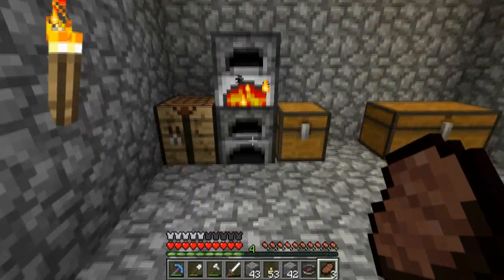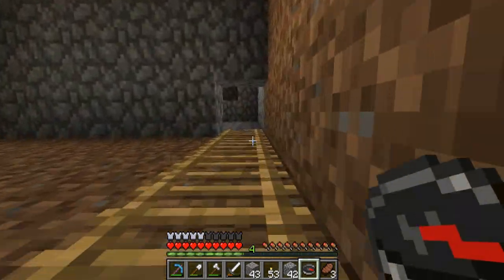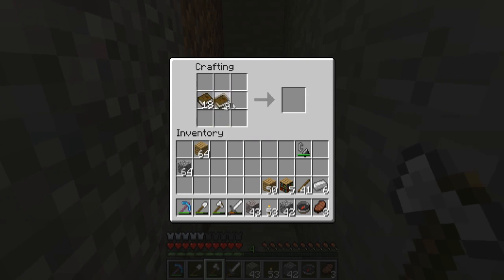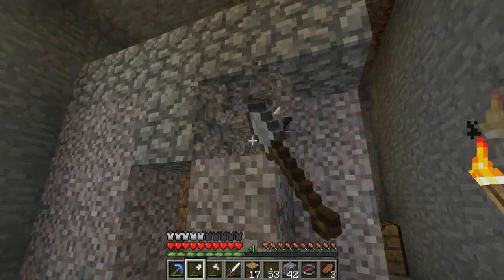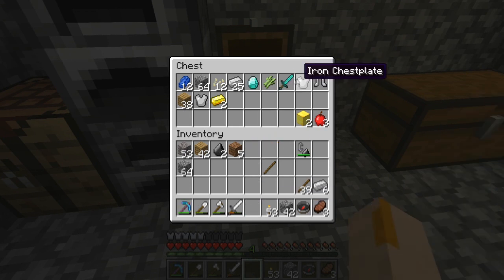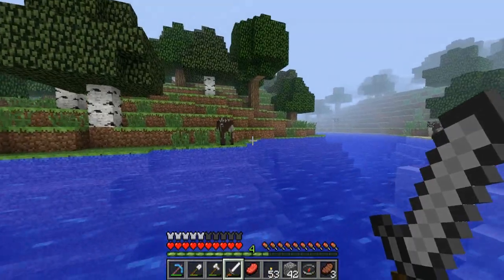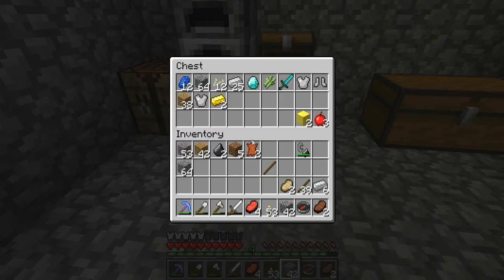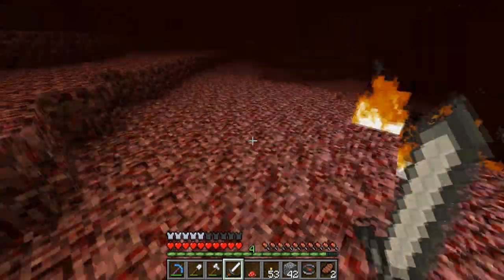Minecraft Episode 12: Collecting Shrooms From Hell!?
We collect some shrooms from the nether! In part 12 of our minecraft seires!